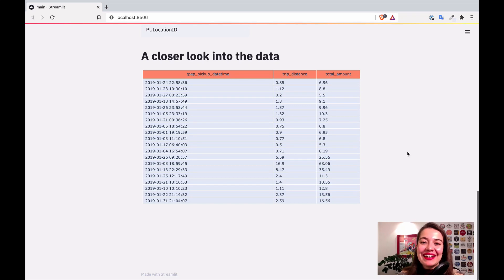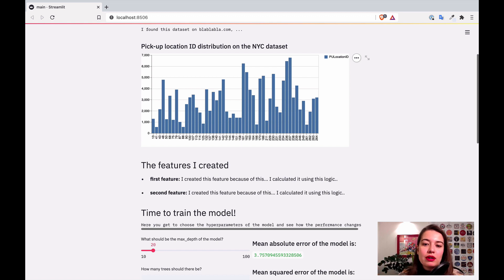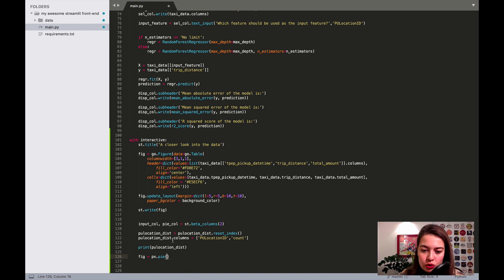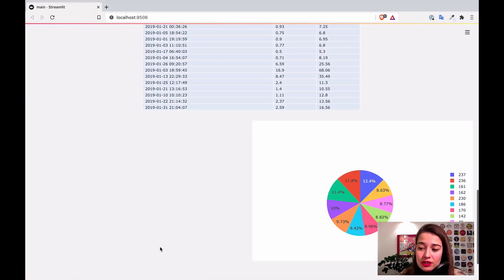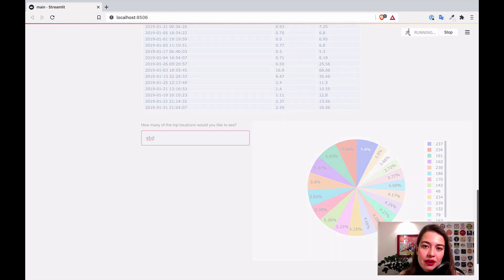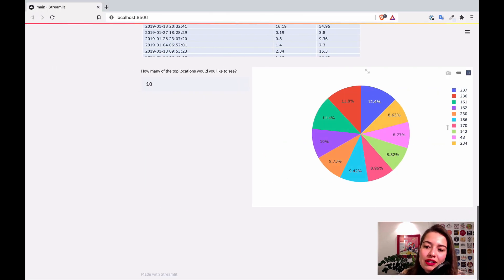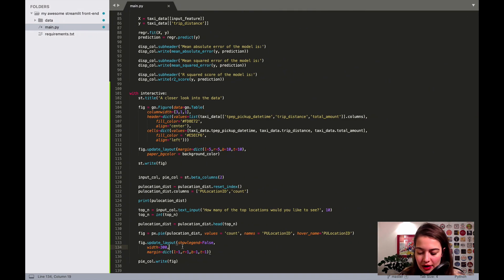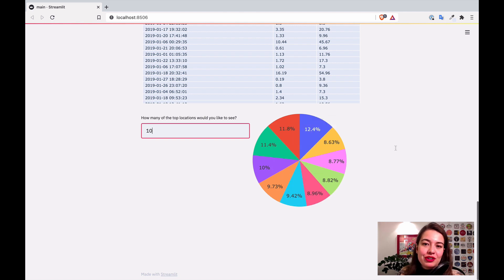How to Make Pie Charts in Streamlit Using Plotly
Upgrade your Streamlit app with more customization and interactivity!

Plotly is a great graphing library for Python. You can create very interactive graphs with it and also customize them to look exactly like you want. It gives you many options to change and alter the look and feel of your graphs.

In this video we look into how to create these graphs and visualization on our Streamlit app.

This first section looks at how to create nice looking tables to show your data.

🐼 All you need to know about Pandas in one place!